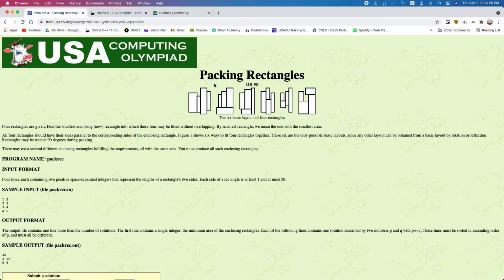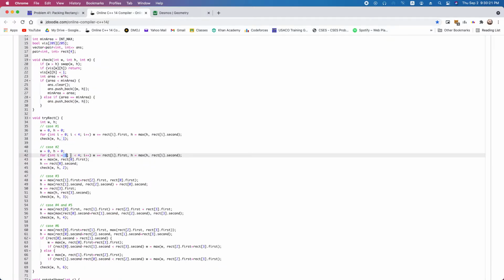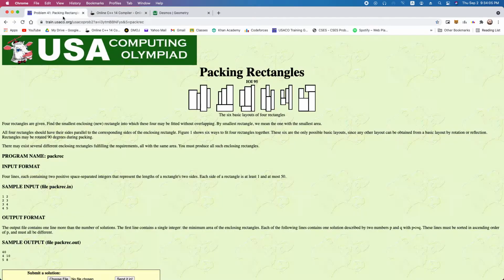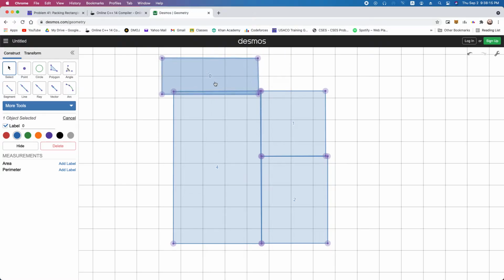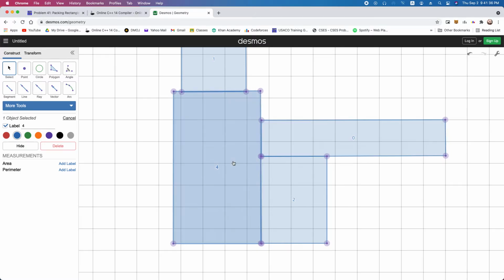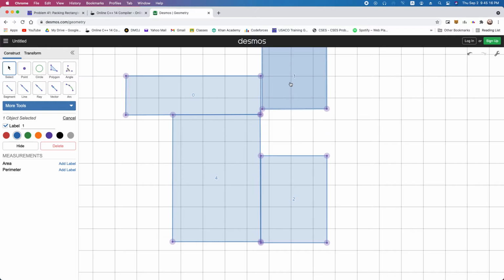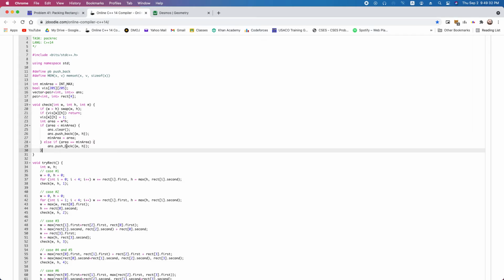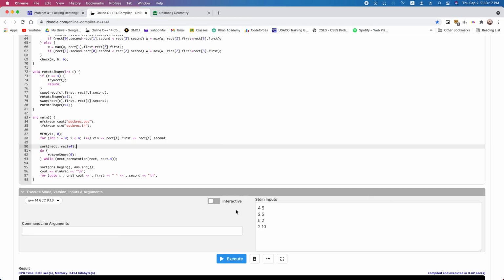USACO Training Packing Rectangles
I will be explaining how to solve USACO Training Site section 6.2 Packing Rectangles.